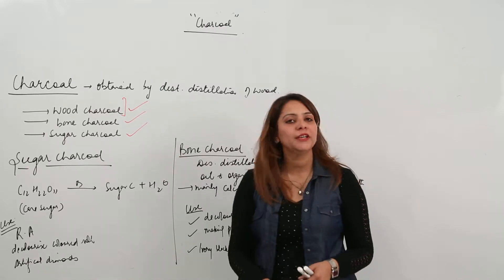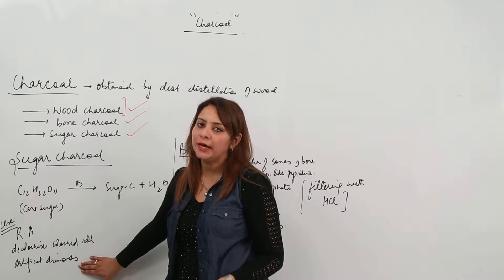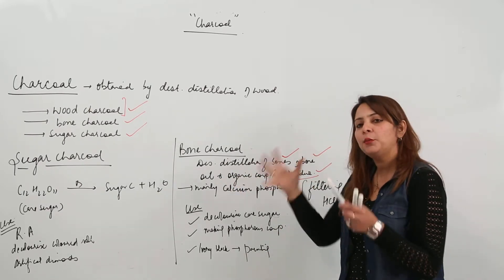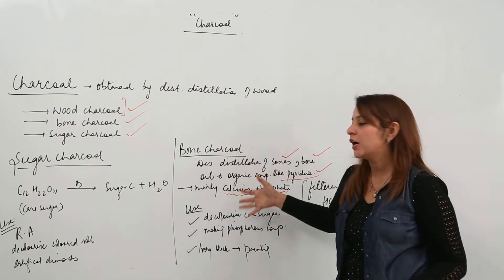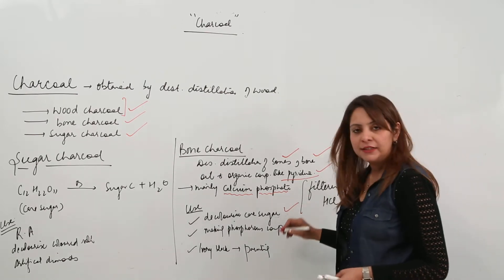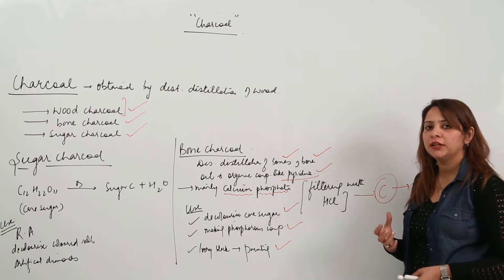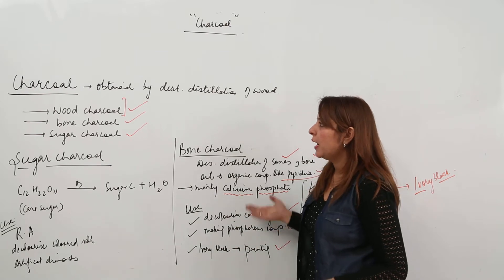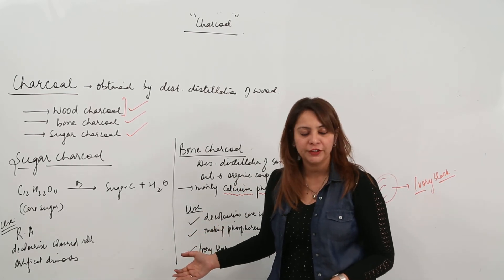Free Chemistry Class 8 I ICSE I Carbon And Its Compounds I amorphous carbon l charcoal L L10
Carbon and its compounds have been explained in this bullet course and each and every minute detail has been covered so that students have a thorough understanding and can deal with any question based on this topic.